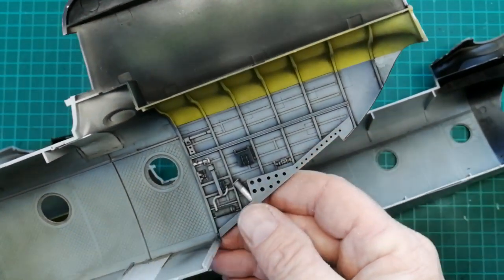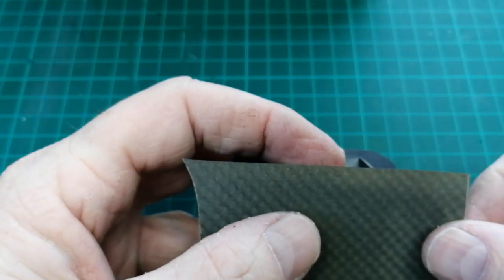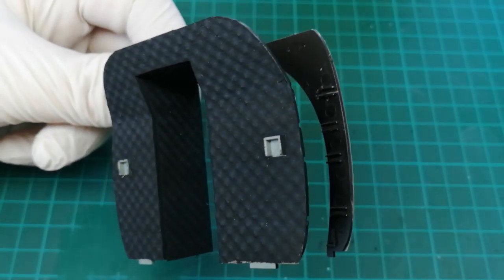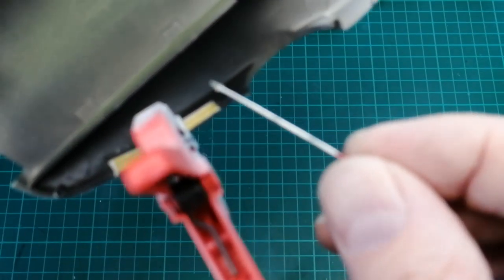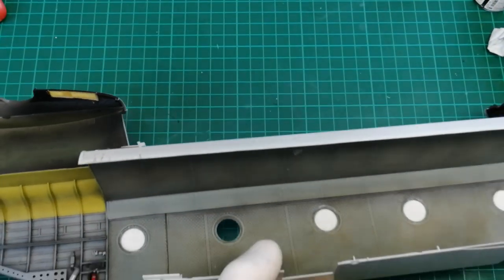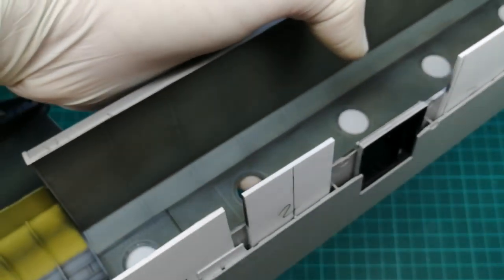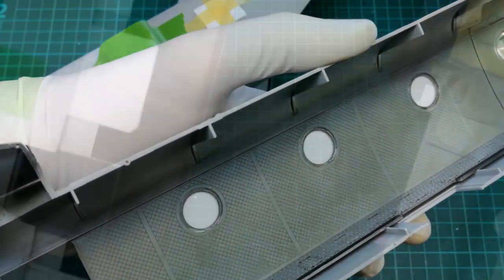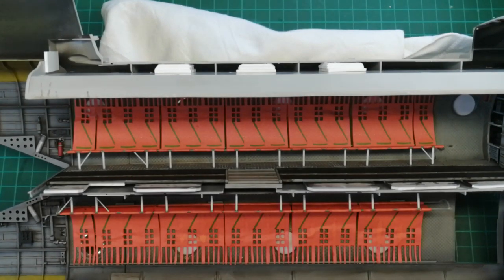Trumpeter's 1/35 Chinook 47D built into a HC. Mk 1 (Part 4)